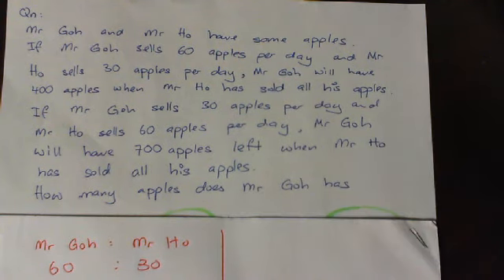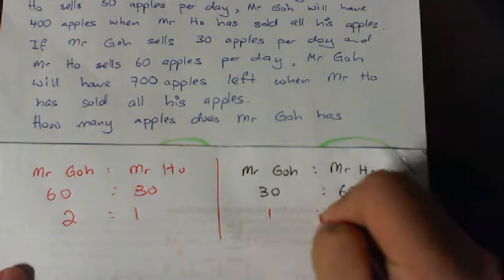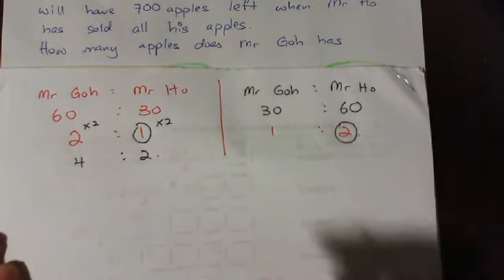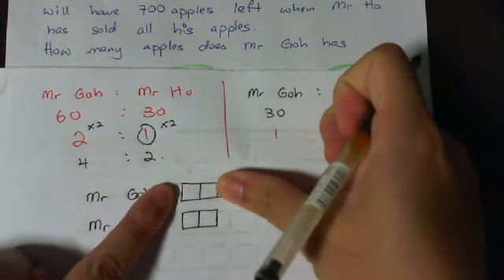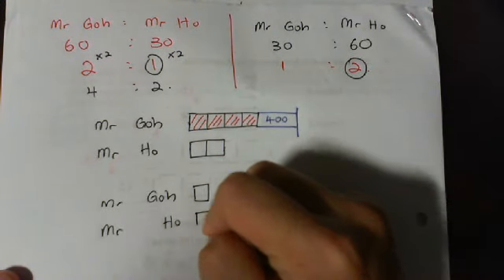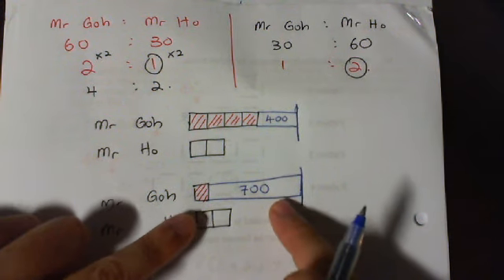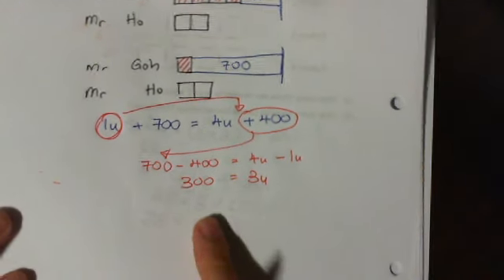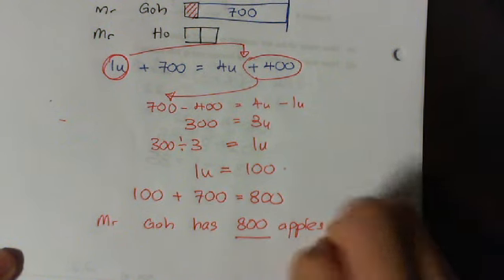Cheng Tat's question